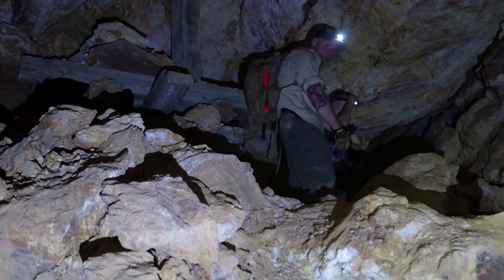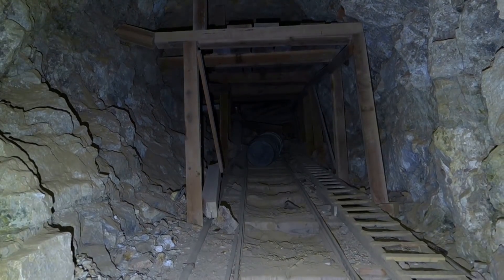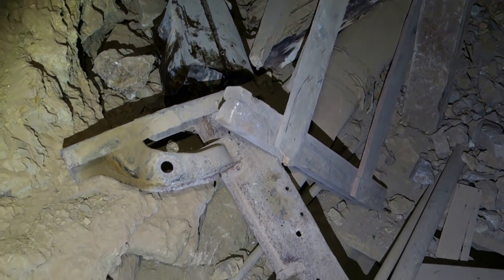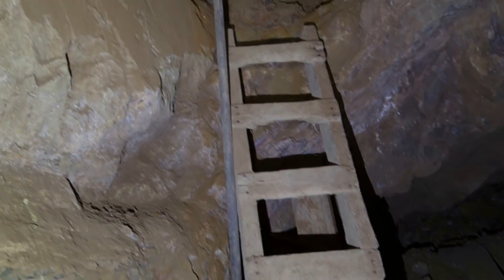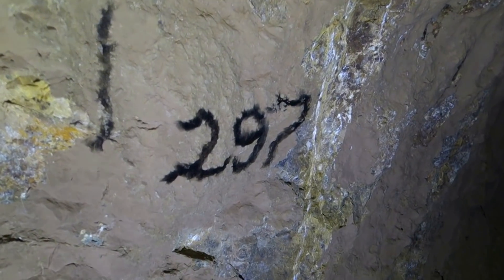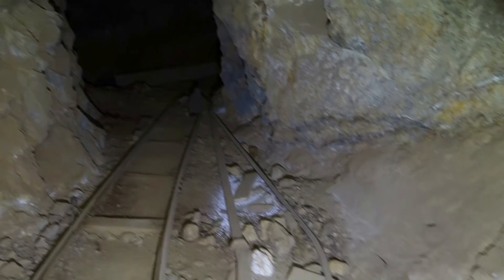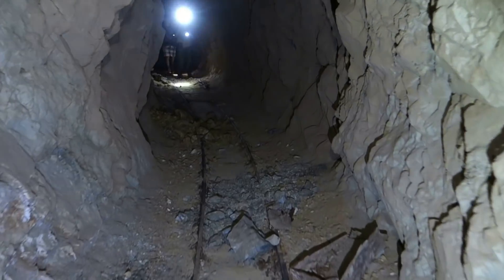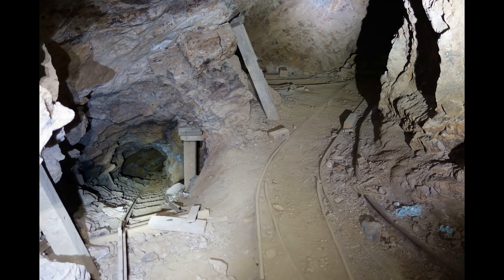Santa Margarita Mine: Sliding Down Stopes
The first time I visited this abandoned mine, I was left with the impression that it was inaccessible as it appeared that the shaft had partially caved and eroded shut. The second time I visited this mine (with a lot more mine exploring experience), I was still somewhat skeptical about being able to gain access, but with ropes and determination, I was able to gain entry to the mine with a little crawling. Once past the initial blockage, however, I was immediately confronted by a completely caved shaft. This put me off for a moment, but one must examine all possibilities when mine exploring. So, I soon discovered that it was possible to crawl through the fractured side of the mine shaft into a stope. And, by sliding down through the timbers of the stope, I was excited to discover that it was possible to reach the first drift level running off from the mine shaft. So, I made my way over to the shaft station to confirm that the mine shaft was intact beyond the caved section at the collar and then hiked back out to get my friends. You’ll see some of that in the video though…

The mine shaft in question is an inclined shaft (inclined at 40 degrees) and drops down for more than four hundred feet. As such, this will be another multi-part series of videos… I’ll give some of the game away now by saying that, of all of the levels, the second level was the most impressive. So, don’t miss the second video of this series. That also happens to be the longest video since that was the largest level in this mine, but if you’re into this kind of content, you’ll enjoy seeing it.

You, my dear viewers, will not need to use your high IQs to determine that this abandoned mine shaft is definitely not in our wet California mountains as it is bone dry all of the way to the bottom. In fact, the dust at the bottom was terrible… Yet again, this is a fine example of how spoiled our mine exploring friends based in the deserts are. The wood is not rotten, the artifacts are preserved well, we don’t need the heavy waders, we’re not slopping through mud and unsure of what is below us and, of most relevance, the mine shaft is not flooded to the top…

The mine was a silver and lead mine and was mostly active in the 1920s. As you’ll see in the lower levels, the vein the miners were following is cut off by a mineralized fault.

Undoubtedly, haters will comment on my buddy in his shorts. That’s certainly not how I would choose to explore mines, but, hey, he’s a big boy and, despite his youthful appearance, he has been in a lot of abandoned mines. He’s keenly aware of the dangers and discomforts and chooses to proceed in spite of them. So, like they say, don’t tell Babe Ruth how to hold his bat.